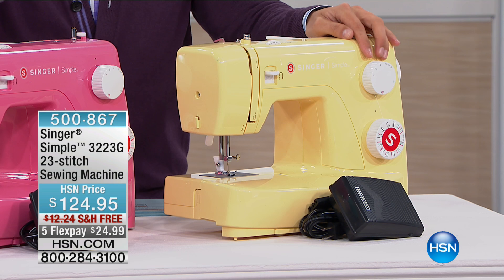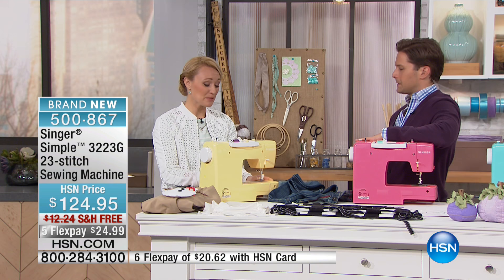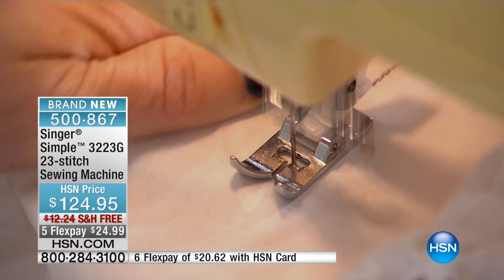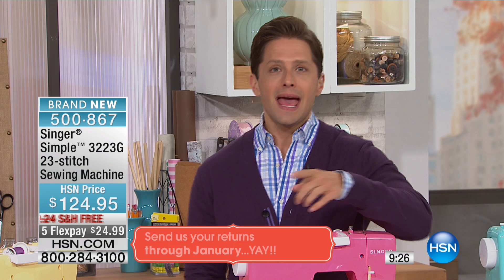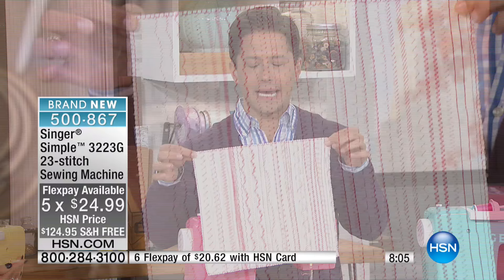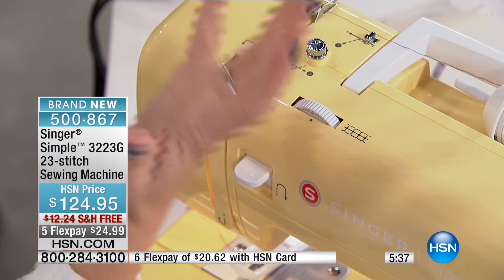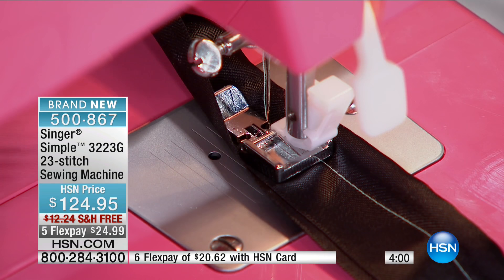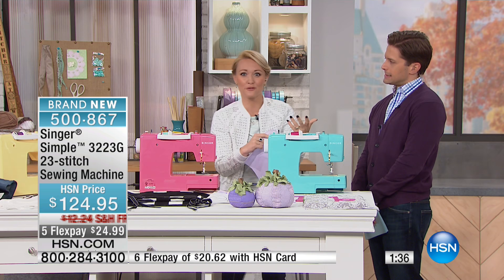Singer Simple 3223G 23stitch Sewing Machine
Sure, you'd love to sew a new set of drapes, your child's Halloween costume and the hem on your pants, but complicated sewing machines can be...